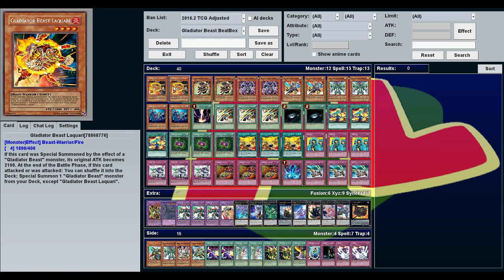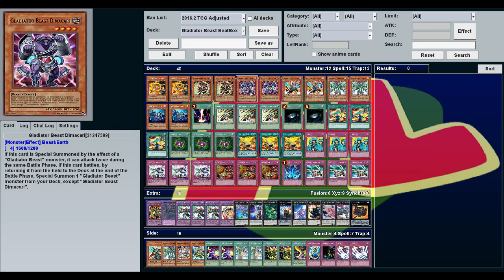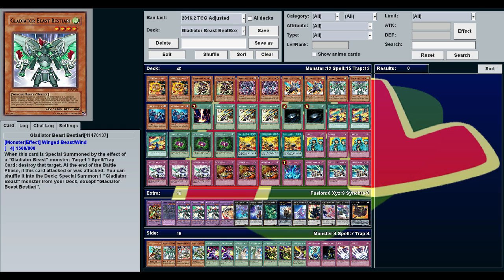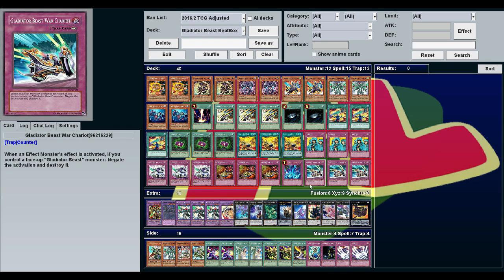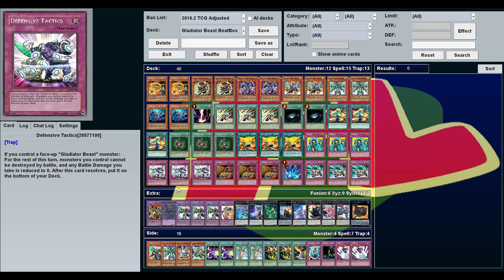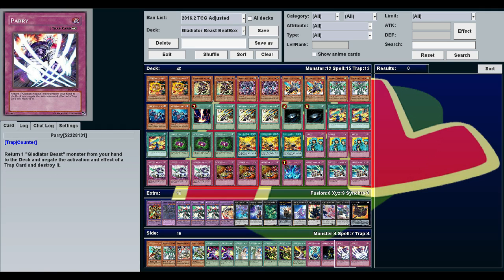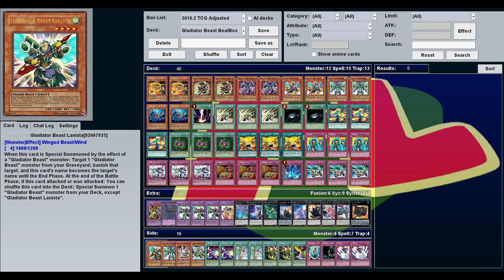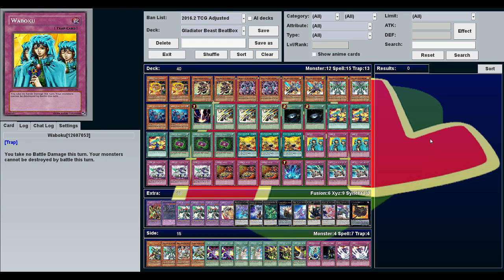Gladiator Beast Beat/Box - What a Deck Profile! - March 2016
Welcome to the deck profile for the Gladiator Beast Beat/Box deck used in episode 47 of Hardleg Gaming's What a Deck show,  where Hardleg Joe plays rogue, troll, or otherwise unusual decks against strangers on YGOPro.

The Gladiator Beast Beatdown/Toolbox deck, makes use Infected Mail to allow for devastating direct attacks, alongside old GB staples like Waboku and Defensive Tactics as well as newer cards like Draw Muscle.

- Raul Solis
- Jeremy Harrison
- Josh Acton
- MillionLittleE
- Necromanticer
- Daniel Hill
-Aris Diamond